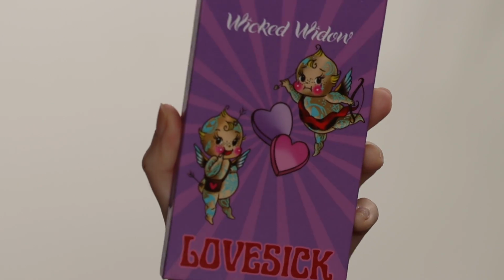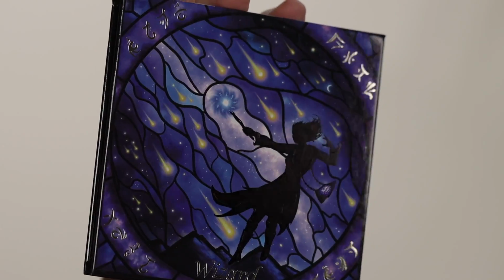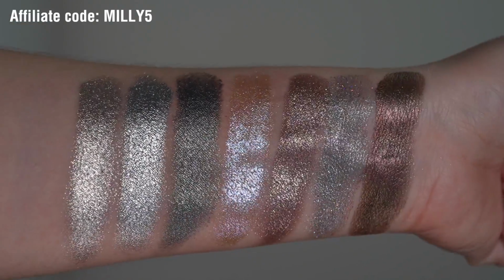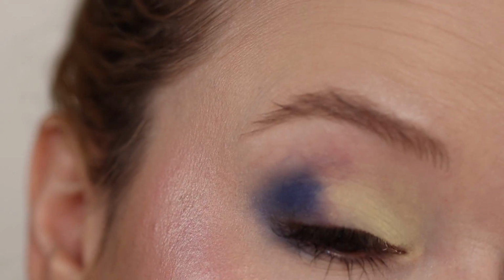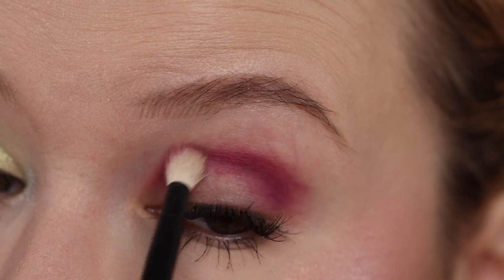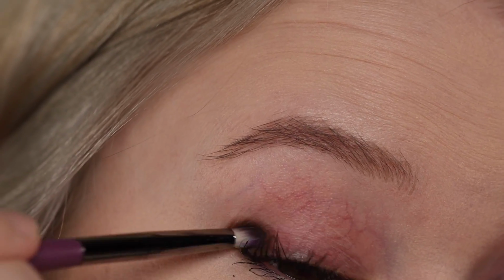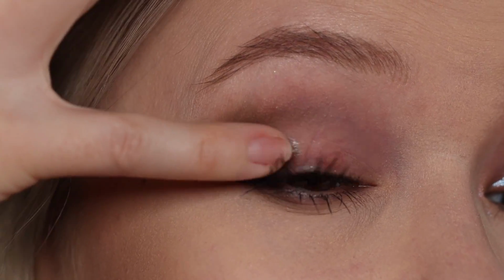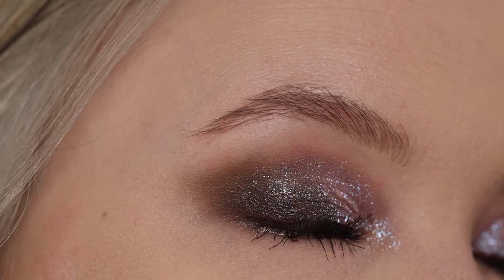Fantasy Cosmetica Wizard, Wicked Widow Beauty Lovesick, Glossgods First Gal on Jupiter Palettes!